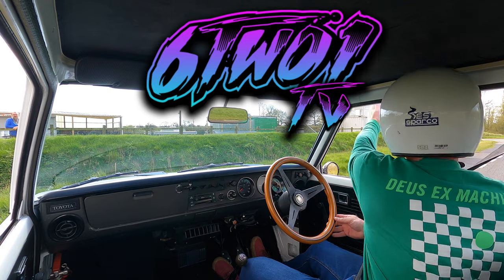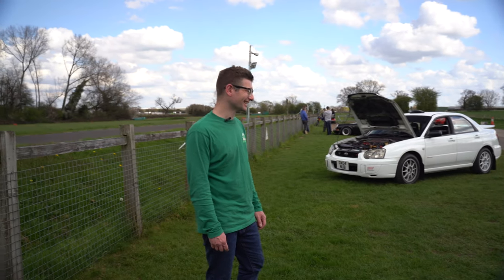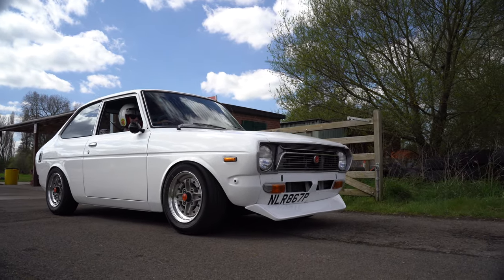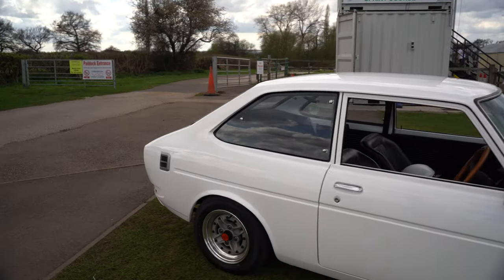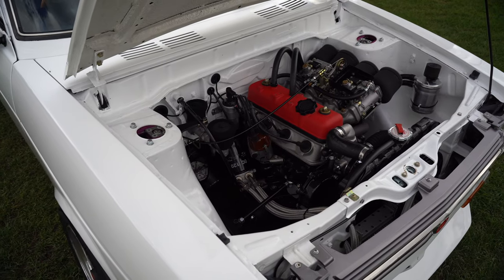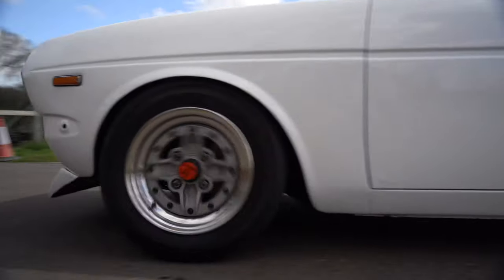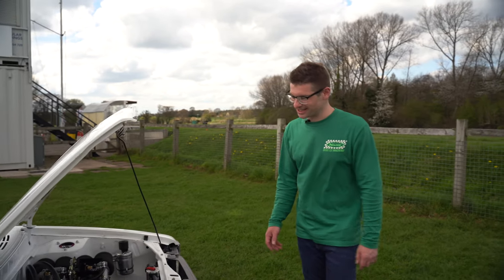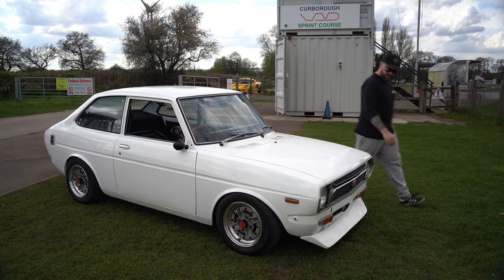1975 Toyota 1000 KP30 'Clubsport'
Massive thank you to Rob @Racereightsix ! Im glad i managed to grab a video to show you guys, i hope you enjoyed it!